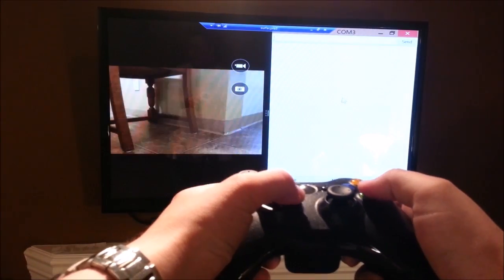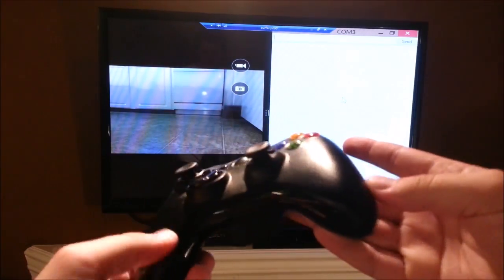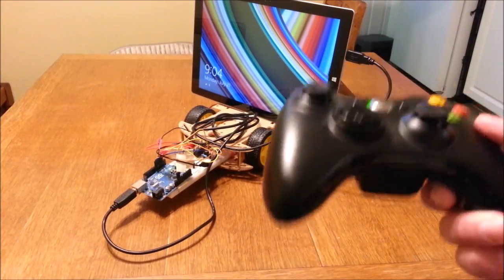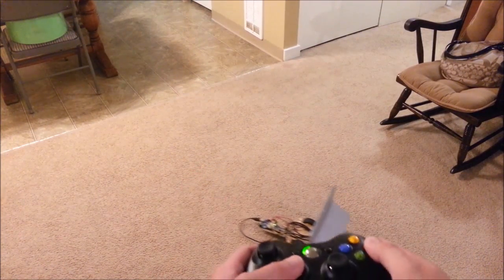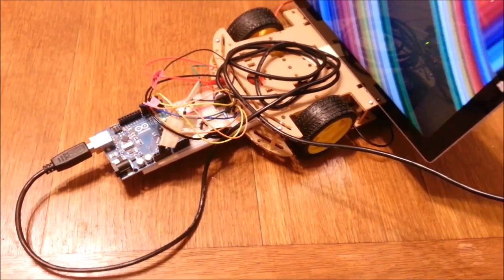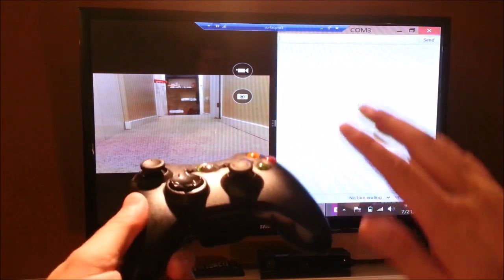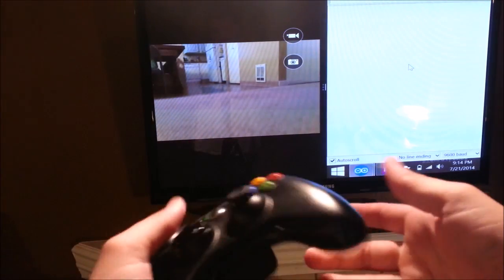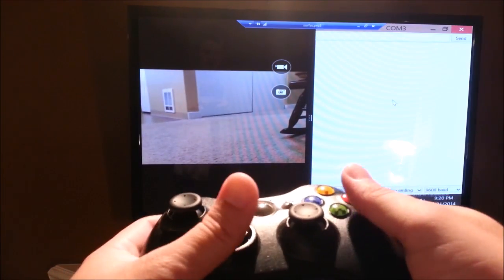Surface Pro 3 Arduino Rover with Xbox controller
Ok, I had a little too much fun and decided to make a rover powered by the Surface Pro 3 and Arduino micro-controller! I use an xbox 360 controller to remotely drive the car also use the Surface's built-in webcam to drive it from anywhere!

How it works:
1. The Xbox 360 controller is plugged into a laptop
2. The laptop is connected to my TV via HDMI
3. The laptop is using a remote desktop connection to connect to the Surface (via either wifi or the internet)
4. I use Pinnacle gamer profiler to convert the Xbox 360 buttons into keyboard presses (for example, left on the controller is detected as an "L" keyboard key press.
5. The "keyboard letters" are sent over the remote desktop connection to the Surface.
6. The Surface reads the incoming letters and sends them to the Arduino microcontroller via USB (using a serial monitor connection)
7. The Arduino converts the key letters into motion of the rover (example: "L" turnes the car left)
8. I have the webcam active on the Surface so that I can see where it's going through my remote desktop connection.
9. That's it! I can put a mobile hotspot on my rover and drive it remotely from anywhere over the internet!